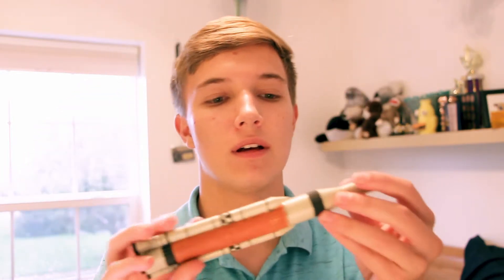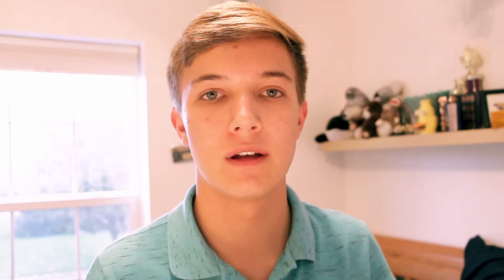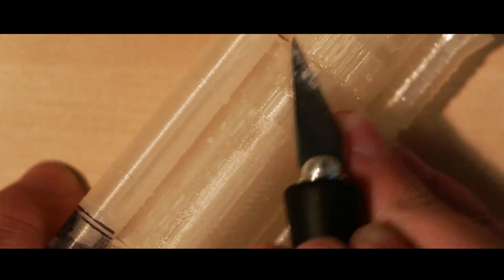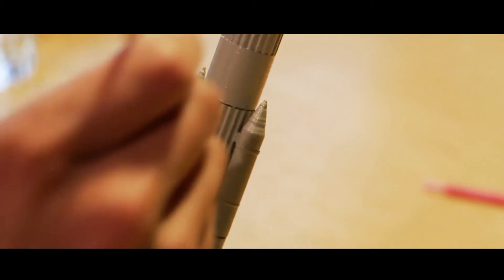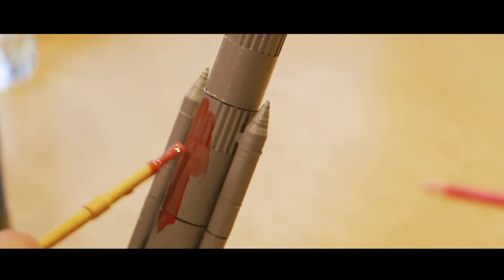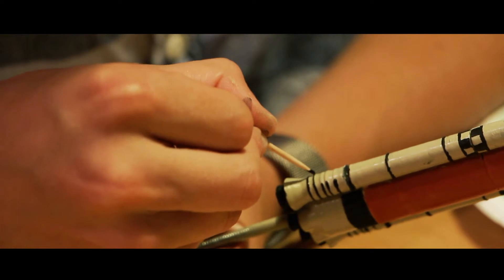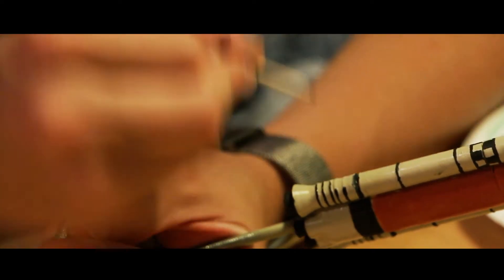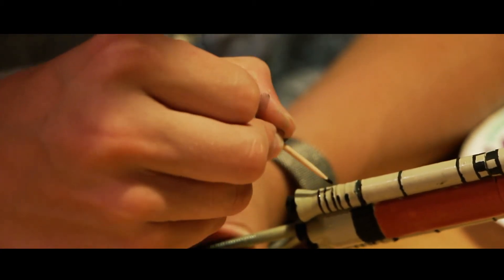Painting a Model Rocket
Will I do a terrible job at painting a rocket? Let's find out!

In this video, I paint a 3D printed model of NASA's SLS because we decided it'd be a good idea to make a model of it for class. It didn't come out great, but it's definitely good enough.

Song: Believe In Us (feat. Sleeping Lion) - Kesin & Verest